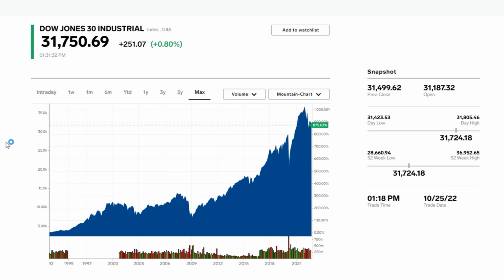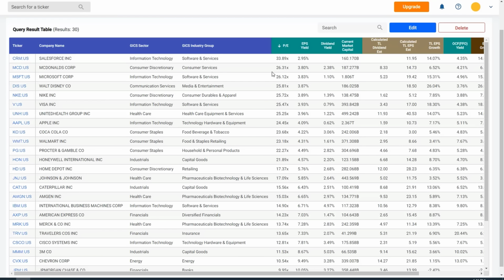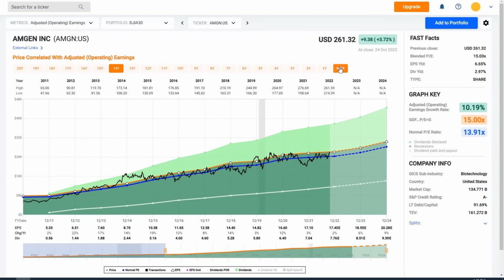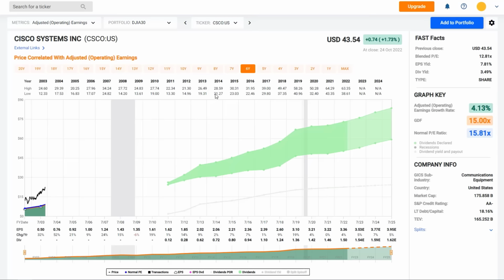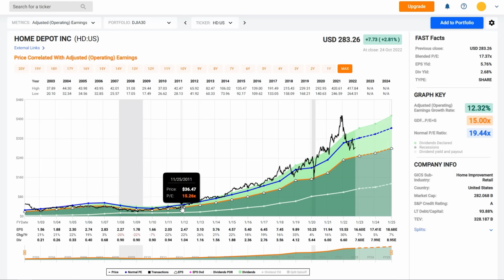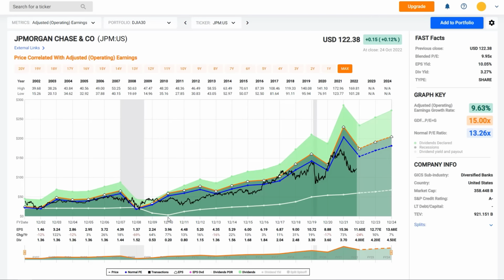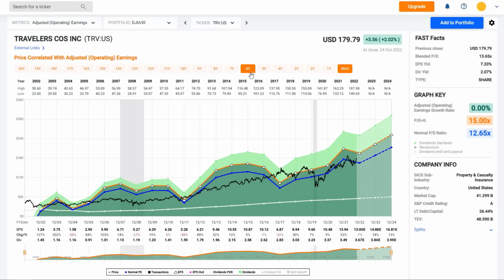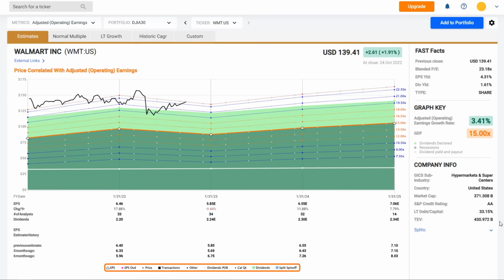Dissecting The Dow Jones Industrial Average: Half Empty Or Half Full? | FAST Graphs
The Dow Jones Industrial Average is a leading index comprised of 30 stocks.  Consequently, it has long been considered a great proxy for the stock market at large.  However, as I stated many, many times: “it is a market of stocks and not a stock market.”  Furthermore, many have asked me what I mean by that.  The answer is simple, not all stocks are the same.  Therefore, it makes more sense to evaluate the market based on the merits and relative valuations of the individual constituents that make it up.  The beauty of the Dow Jones Industrial Average is it only contains 30 stocks.
The reason I present this video is because I have been asked several times in recent weeks – have you looked at the Dow?  While the answer is yes, but I might add, that I look at the Dow quite differently than many investors do.  Instead of seeing the market as a whole, I see the individual constituents that make up the index.  Therefore, instead of thinking in generalities, like the market is high or the market is low, I think in specifics.  I might say ABC company in the Dow is very expensive, but XYZ is cheap and so on.  I believe this is a much more rational and learned view than simply overgeneralizing.

In summary, with this video I show how easy it is to look at the overall market with more perception and depth when you have the proper tools.  Knowledge is power, and the more you can know about the market, the safer and more profitable your portfolios can be.

Time Codes
0:00 – Introduction
5:50 – Apple (AAPL)
7:14 – Amgen (AMGN)
8:39 – American Express (AXP)
9:58 – Boeing (BA)
10:37 – Caterpillar (CAT)
11:41 – Salesforce (CRM)
12:26 – Cisco Systems (CSCO)
13:27 – Chevron Corp (CVX)
14:34 – Walt Disney (DIS)
15:22 – Dow Inc (DOW)
15:48 – Goldman Sachs Group (GS)
16:35 – Home Depot (HD)
17:34 – Honeywell International (HON)
18:09 – International Business Machines (IBM)
18:59 – Intel Corp (INTC)
19:46 – Johnson & Johnson (JNJ)
20:24 – JPMorgan Chase (JPM)
21:29 – Coca Cola (KO)
22:12 – McDonalds (MCD)
22:38 – 3M (MMM)
23:10 – Merck & Co (MRK)
23:39 – Microsoft (MSFT)
24:27 – Nike (NKE)
24:52 – Procter & Gamble (PG)
25:15 – Travelers (TRV)
26:00 – UnitedHealth Group (UNH)
26:24 – Visa (V)
26:58 – Verizon Communications (VZ)
28:18 – Walgreens (WBA)
29:09 – Walmart (WMT)